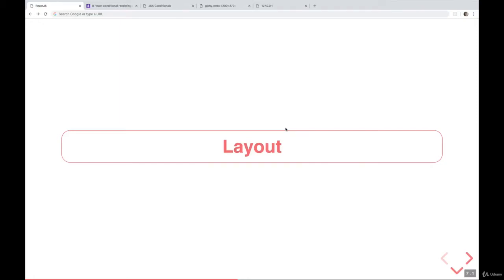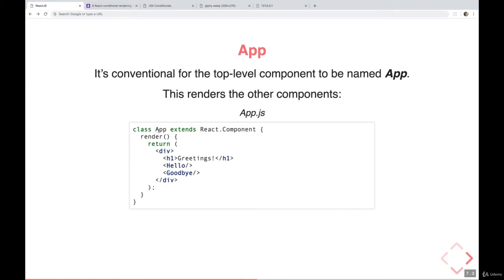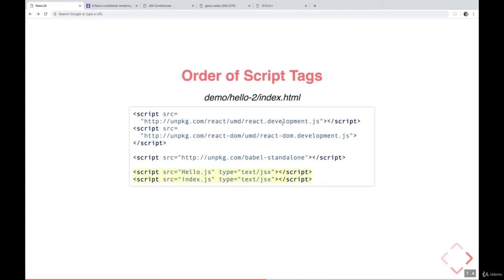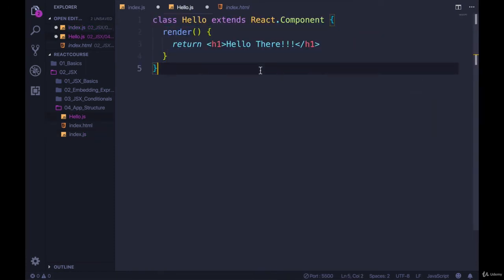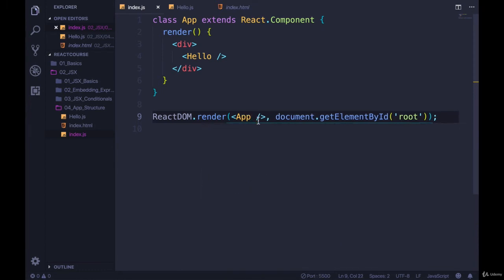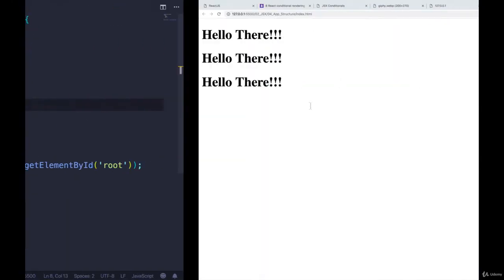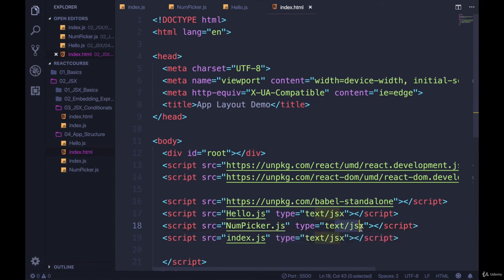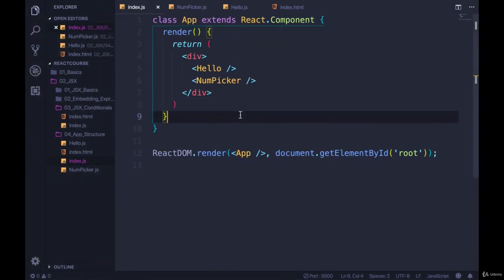Standard React App Layout